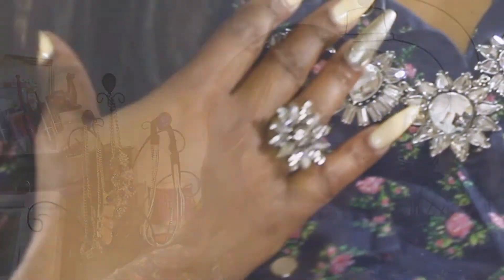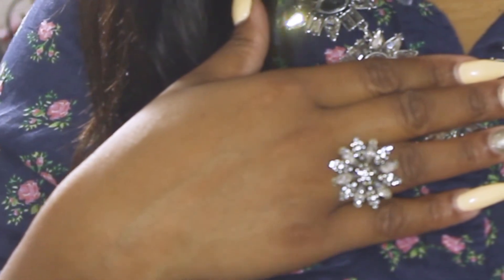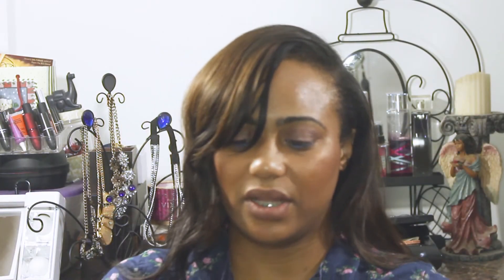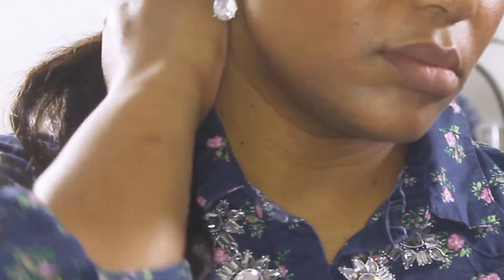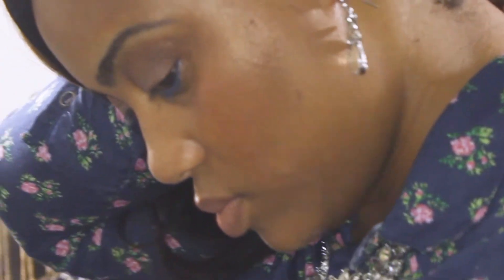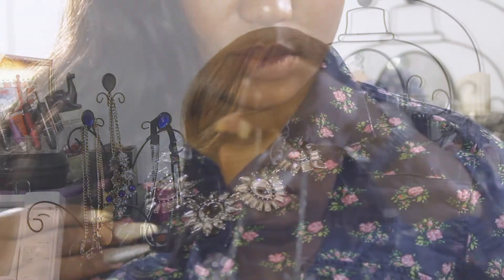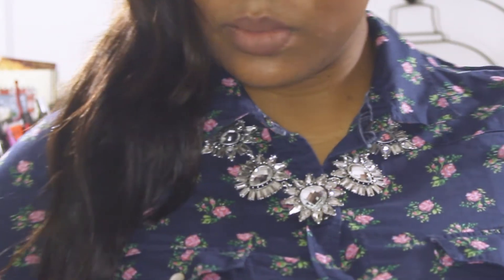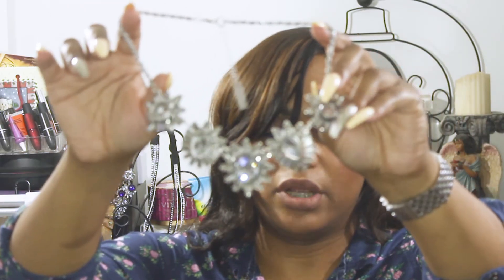Rocks Box Unboxing + One Month Free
Fashion Lookbook, Fashion Haul, Miami Fashion Bloggers, Miami Fashion Vlogger, Style Vlogger